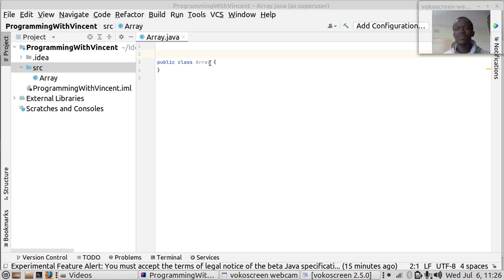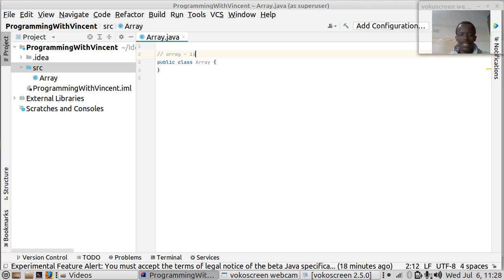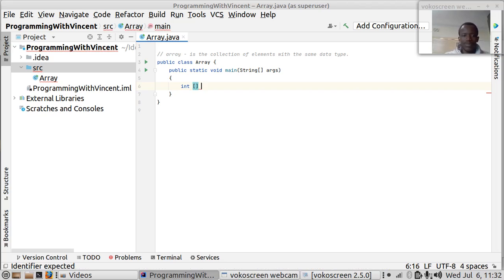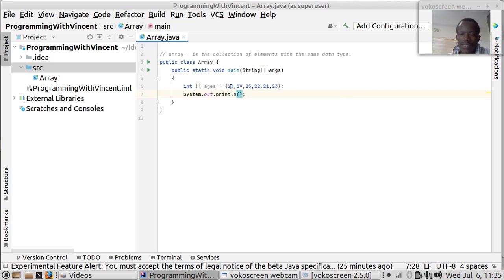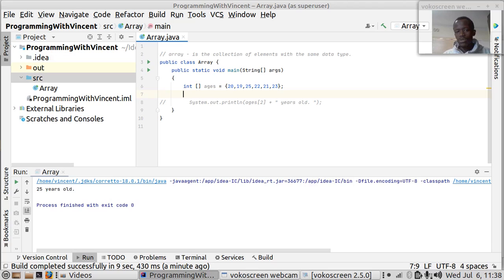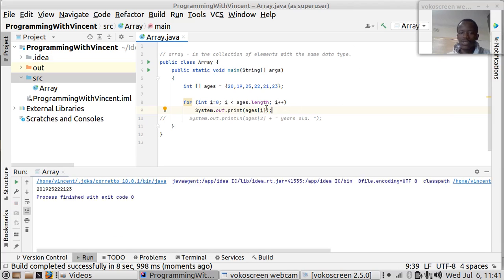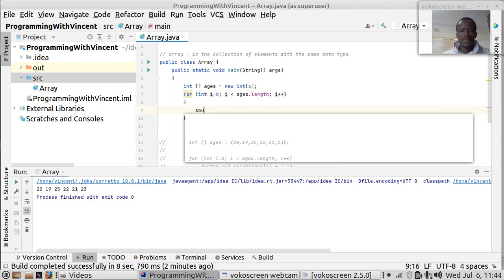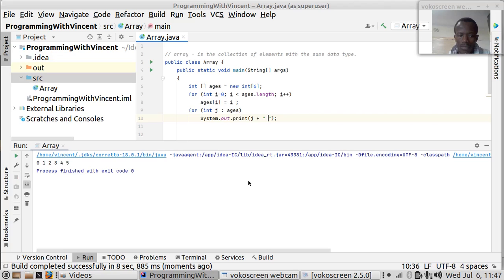Introduction to Arrays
Welcome to our first-time-ever video on youtube. With this video, we aim to introduce array data structure, and how to create and use it. If you have any questions feel free to post your comment and I will attend to you as soon as possible.